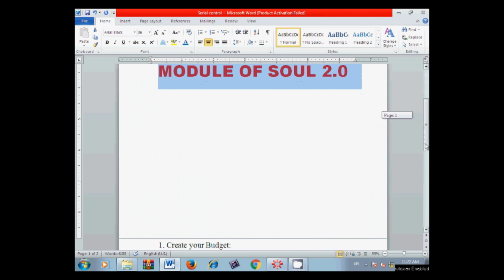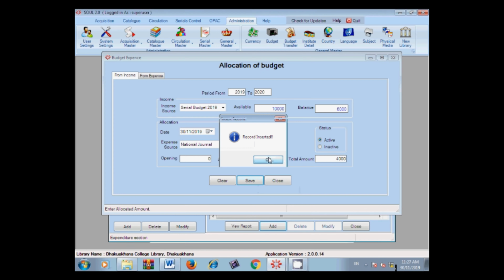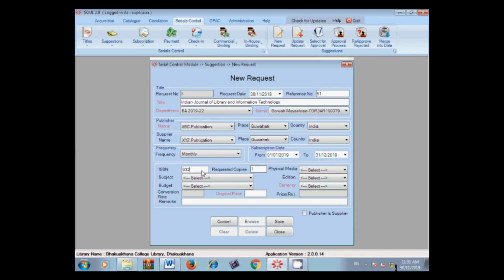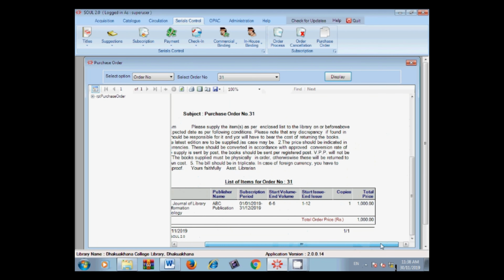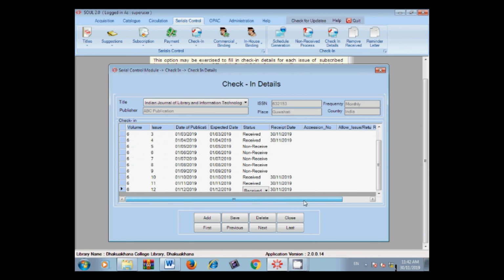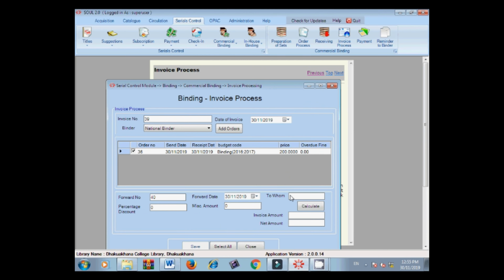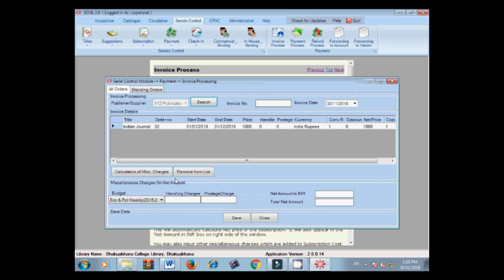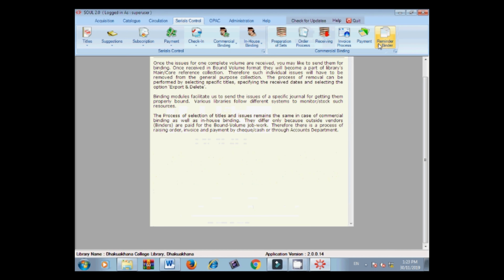Step by Step Practical Guide on Serial Control module of SOUL 2.0 of INFLIBNET-A Librarian experienc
Acknlodgement
1. Director,  INFLIBNET Centre.
2. Shri Yatrik Patel, Scientist E (CS),  INFLIBNET Centre.
3. Shri H G Hosamani,  Scientist D(LS), INFLIBNET Centre.
4. Swapnil Patel,  Scientist C (CS), INFLIBNET Centre.
5.Divyakanta Vaghella,  Scientist C(CS), INFLIBNET Centre.
6.She's Vijay Kumar Shrimali,  Scientific and Technical Officer(CS), INFLIBNET Centre
7. Shri Wooma Sankar Dev Bath,  Ex-Librarian, KKHL,  Gauhati university (Specially)
8. Sewali Bhuyan,  KKHL,  Gauhati university.
9. Prof. Sanjay Kumar Singh, HOD,  DLIS,  Gauhati university.
10. Dr. P. K. Deka,  G. S, ACLA